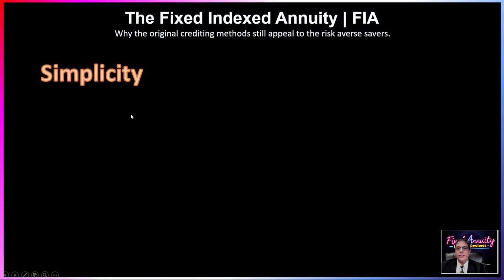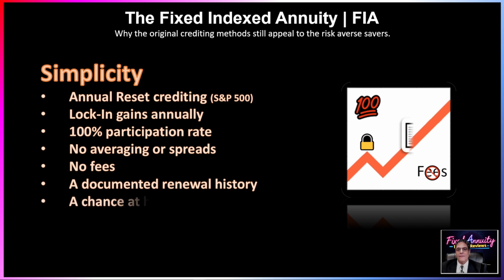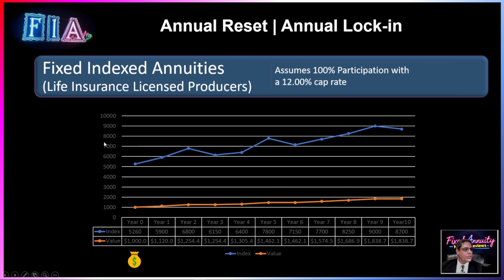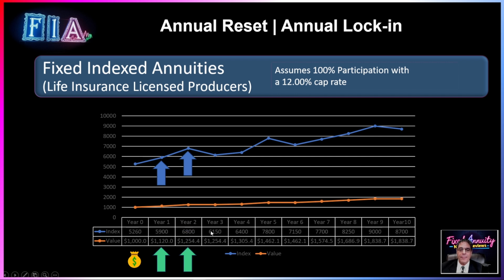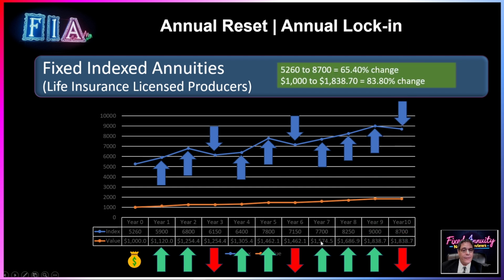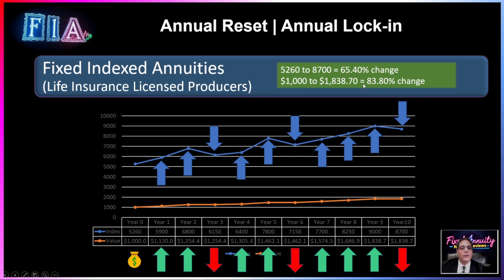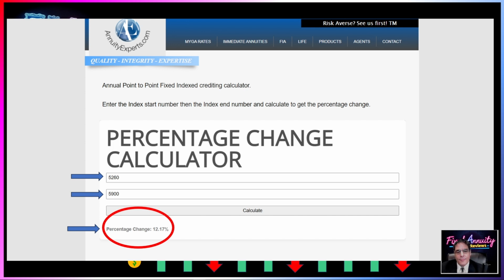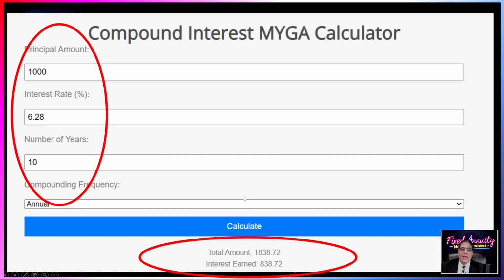Fixed Index Annuities - Original designs are still geared to the risk averse & traditional purposes.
Fixed Index Annuities - Original designs are still the most geared to the risk averse & focus on the traditional purpose.

Simplicity
✔️ Annual Reset crediting (S&P 500)
✔️ Lock-In gains annually
✔️ 100% participation rate
✔️ No averaging or spreads
✔️ No fees
✔️ A documented renewal history
✔️ A chance at higher than fixed rates

Traditional (FIA) Fixed Indexed Annuity Characteristics
🟢 More competitive rates on longer terms
🟢 Illustrates floor minimums, current caps and past history.
🟢 Crediting rates can change during the early surrender charge period.
🟢 Usually have full death benefit and free withdrawal provisions built in.
🟢 Walk-Away at end of term

Traditional (MYGA) Multi-Year Guarantee Annuity Characteristics
🟢 More competitive on shorter terms.
🟢 Illustration during sales show exact results based on guaranteed rates.
🟢 Crediting rates will not change during the early surrender charge period.
🟢 Beneficiary death benefits, renewing surrender charges and withdrawal provisions  can vary widely.

IMPORTANT INFORMATION

This material is for informational, educational & entertainment purposes.
It is not a recommendation to buy, sell, hold or rollover any asset.
It does not take into account the specific financial situation, investment objectives, or insurance need of an individual person.
Withdrawals may be subject to ordinary income taxes and, if made prior to age 59½, may be subject to a 10% IRS penalty.

Surrender charges may also apply for early or excess withdrawals.

All guarantees are backed by the claims-paying ability of the issuer.

Products are available only in all states where approved.
Please note that most SPIA quote rates are valid for 7 days.